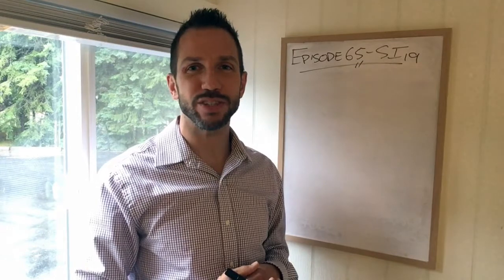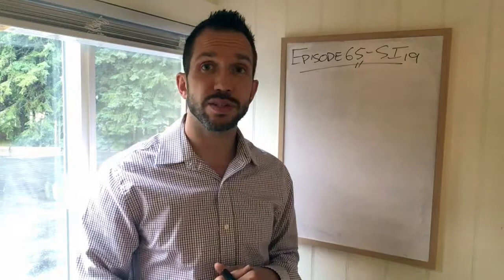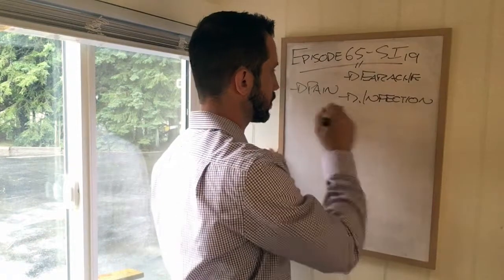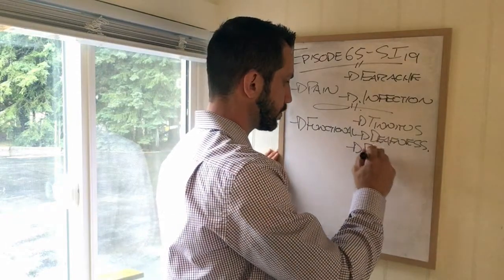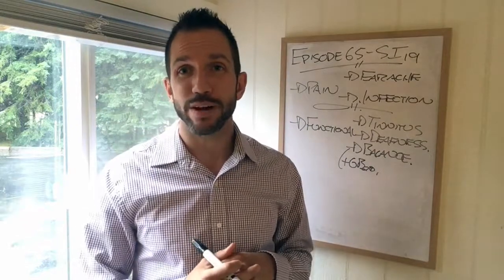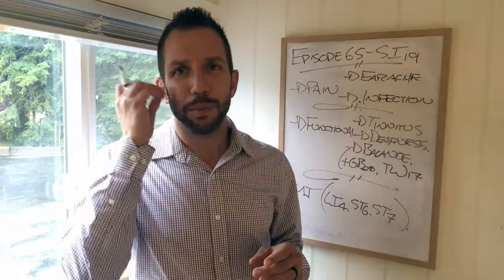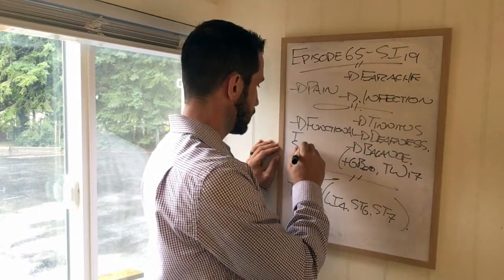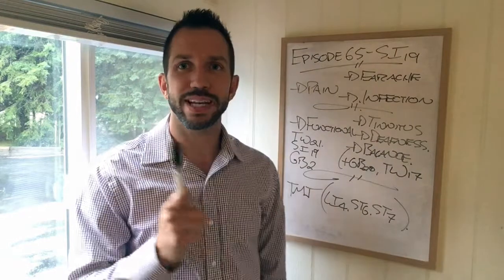Episode 65 - Heavy Hitter Small Intestine 19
General Sales Tax teaches you all you need to know about the pre-auricular acupuncture points.